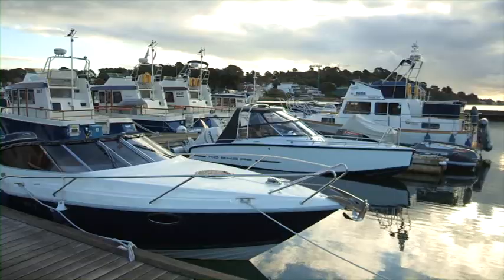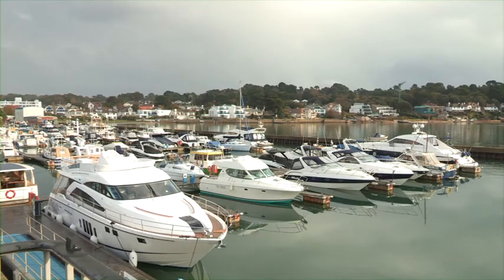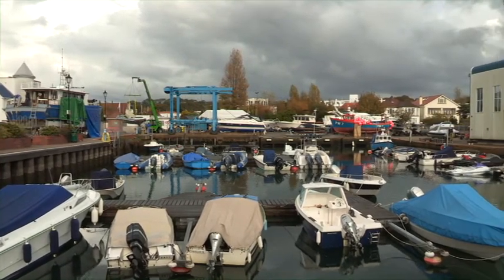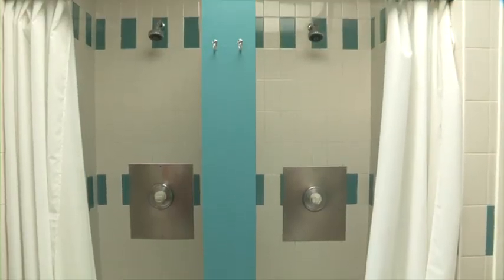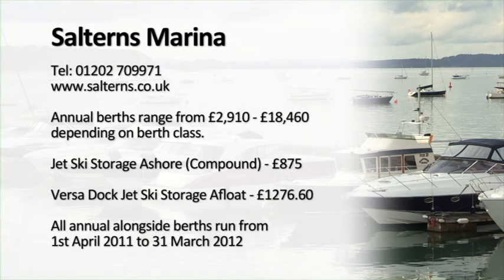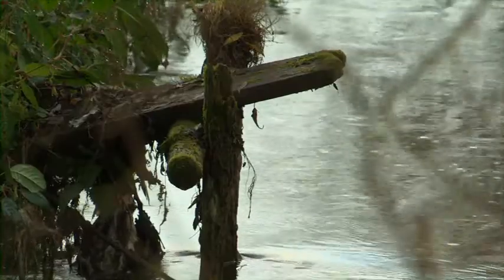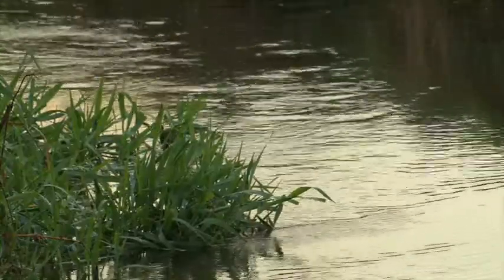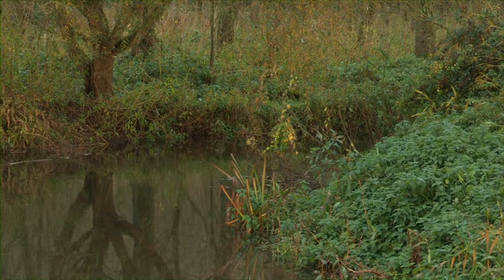UK1108PT02 Jamie Info TV